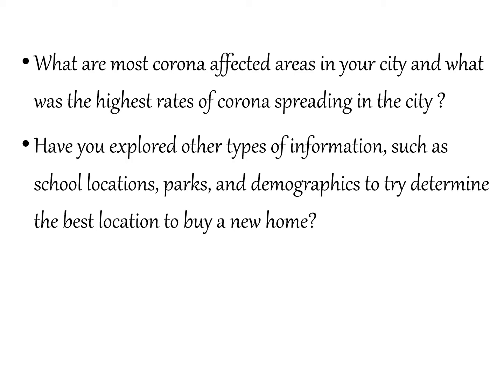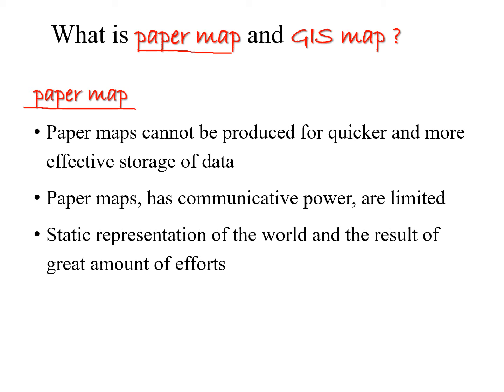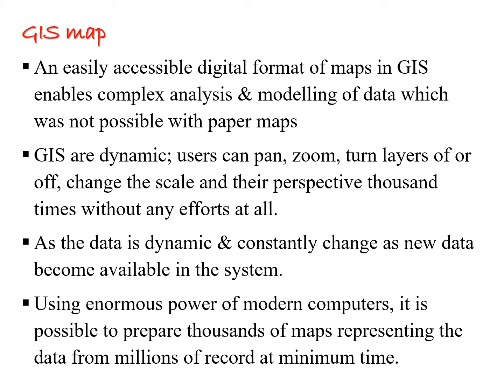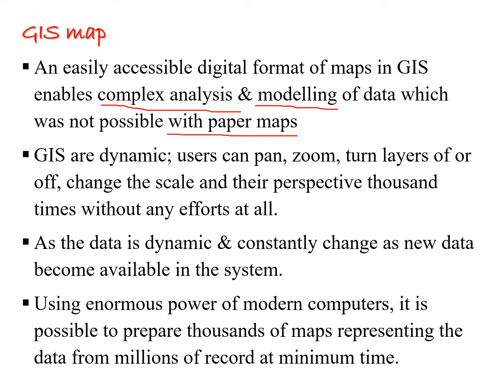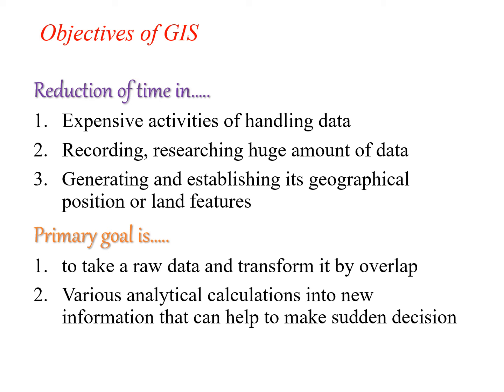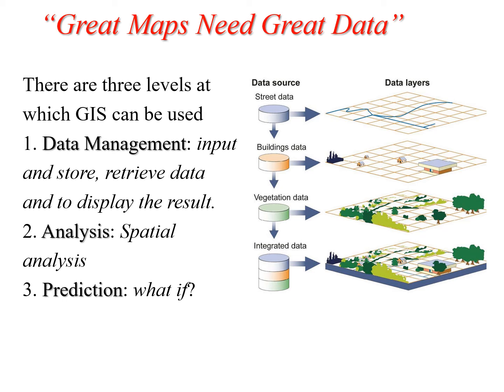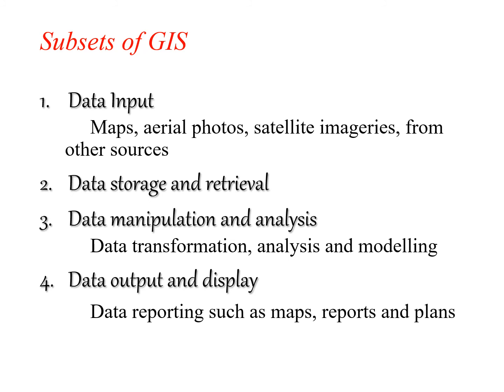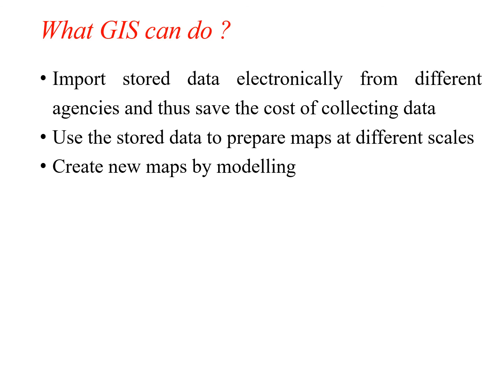GIS Lect 1